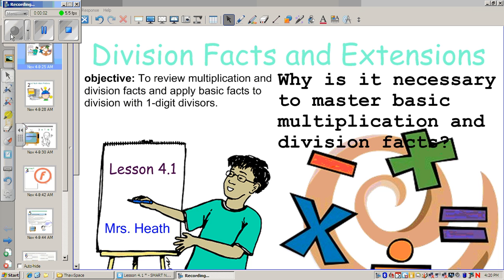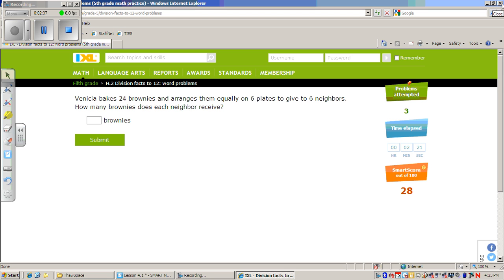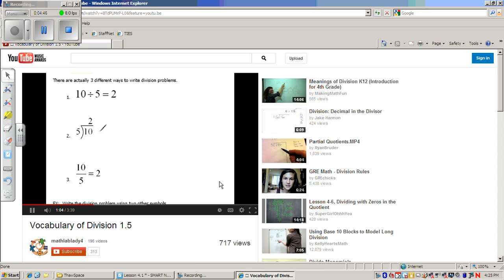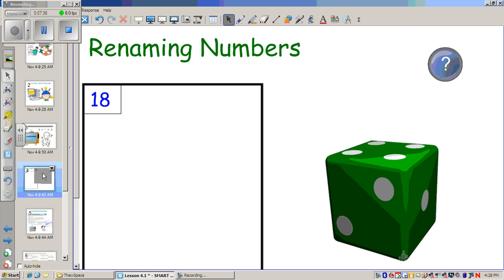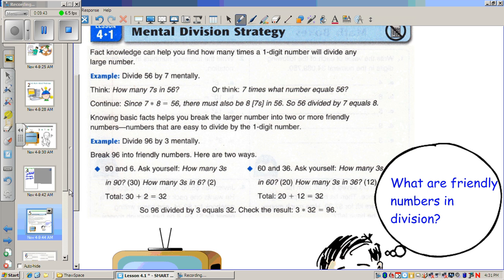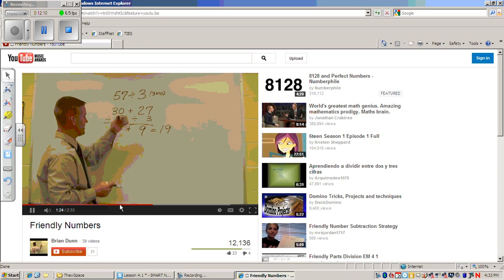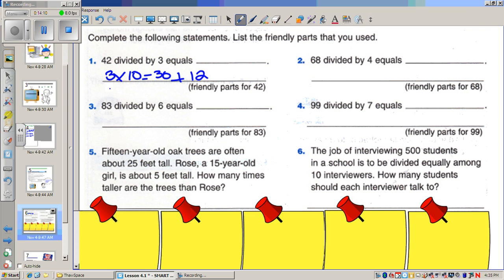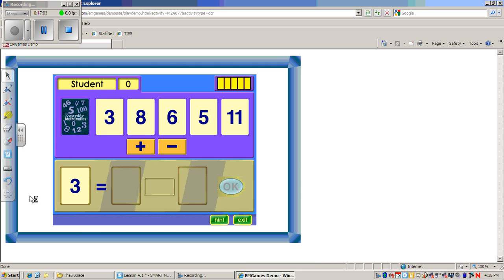Lesson 4 1